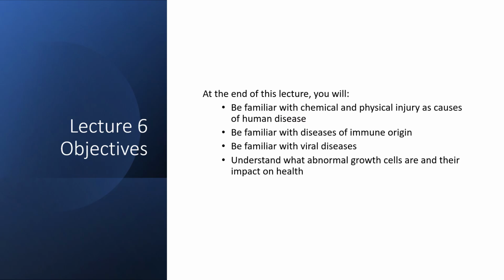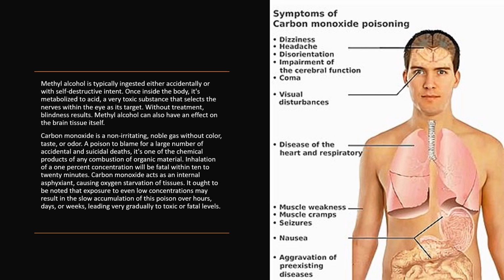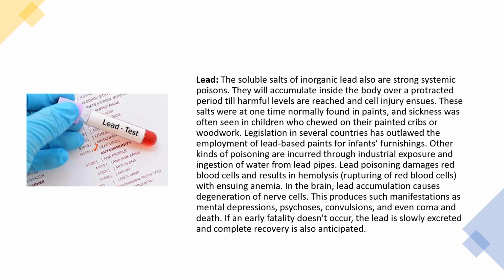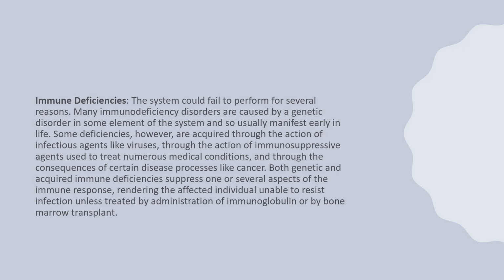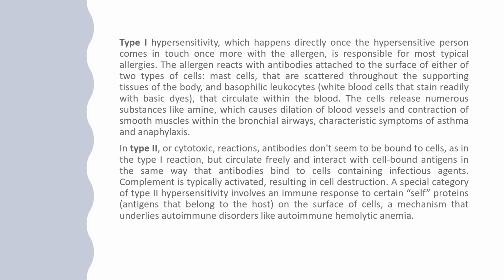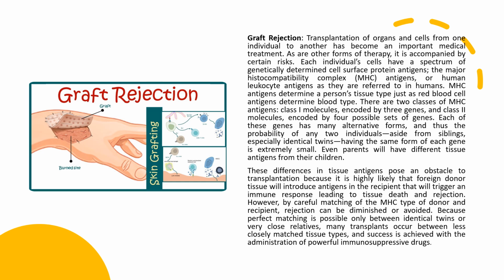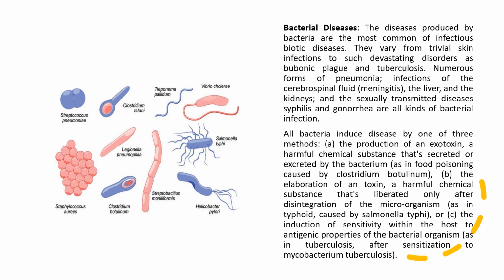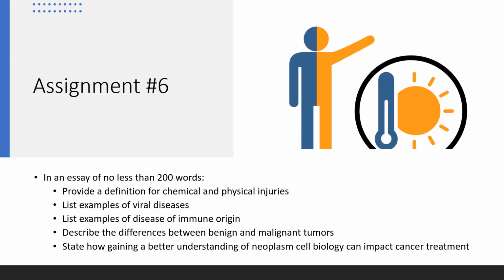Biochemistry Lecture 6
At the end of this lecture, you will:
• Be familiar with chemical and physical injury as causes of human disease
• Be familiar with diseases of immune origin
• Be familiar with viral diseases
• Understand what abnormal growth cells are and their impact on health